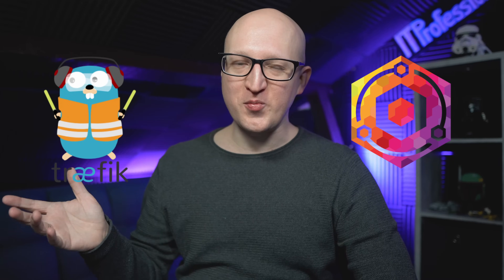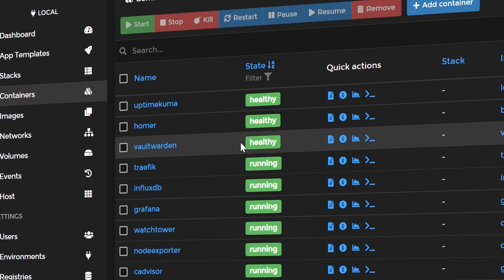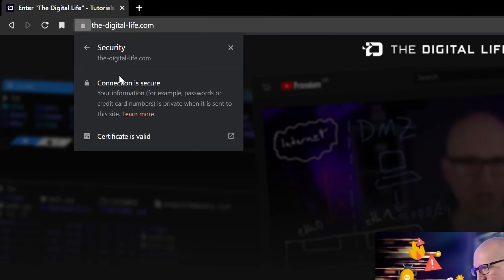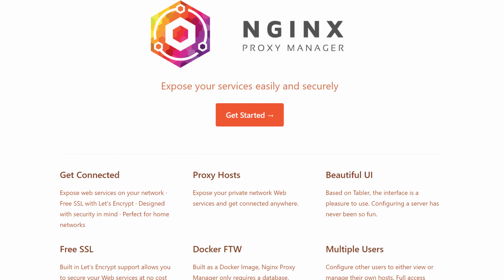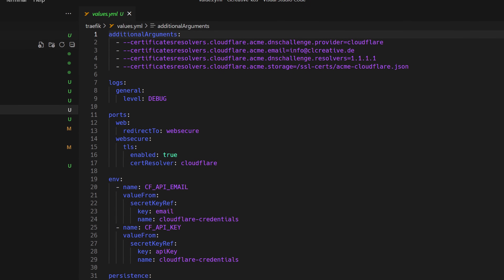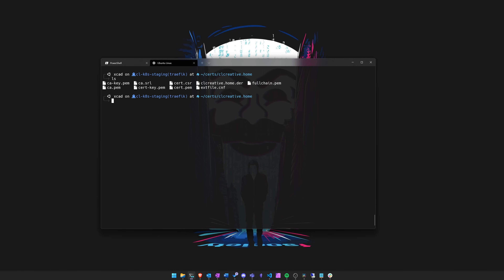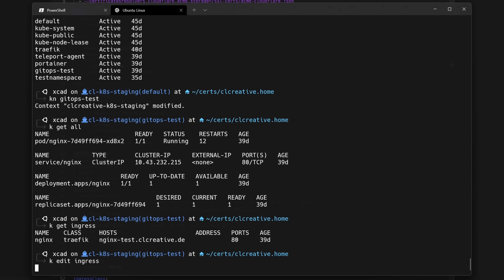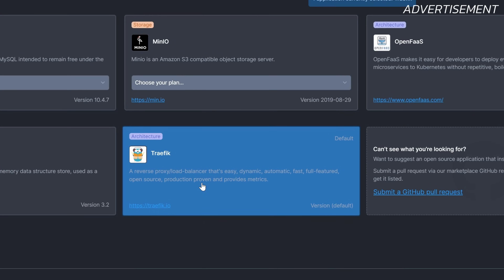Best for Homelab? Traefik vs Nginx Proxy Manager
I've searched a long time for the best reverse proxy for my Home Lab. In this video, I'll explain which one I'm using in my setup, how I'm doing it, and why I'm doing it. We will discuss some details about Traefik and the Nginx Proxy Manager to find the perfect reverse proxy for your Home Server Projects.

Timestamps:

00:00 - Introduction
01:01 - Why use a Reverse Proxy in Home Lab?
03:15 - Advanced Features of Traefik
05:21 - What I'm running right now
07:28 - Advertisement-*
08:22 - Direct Comparison
11:55 - Conclusion